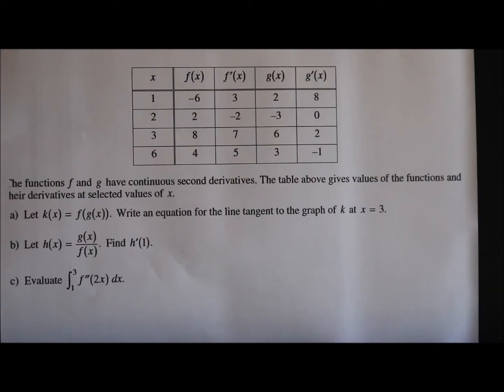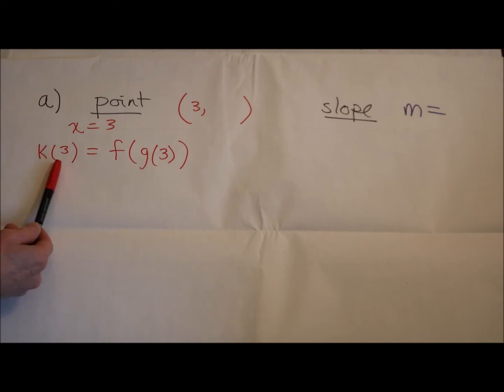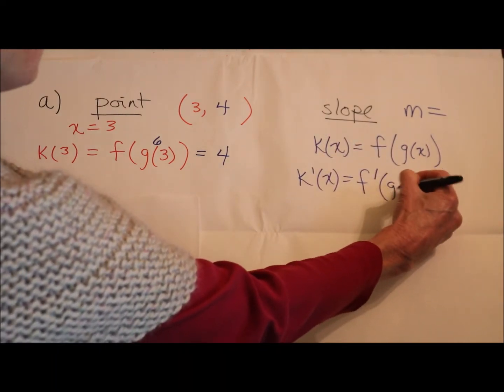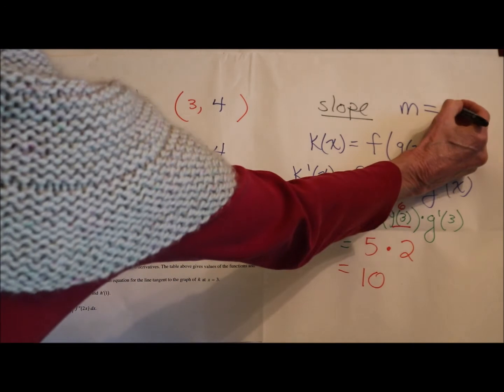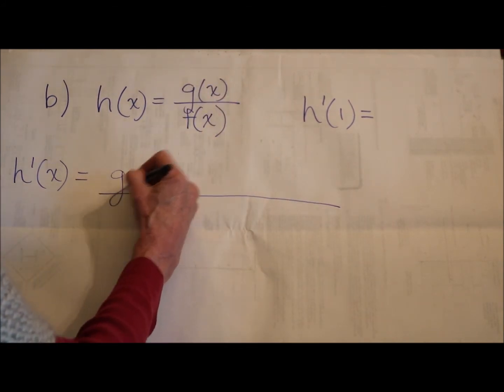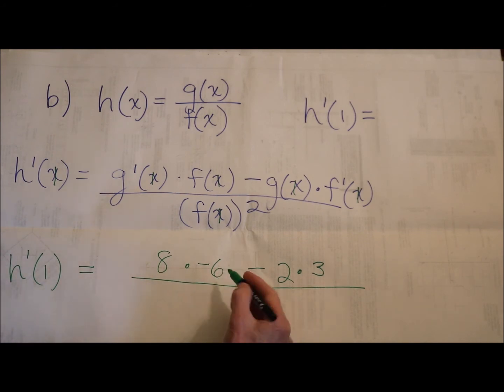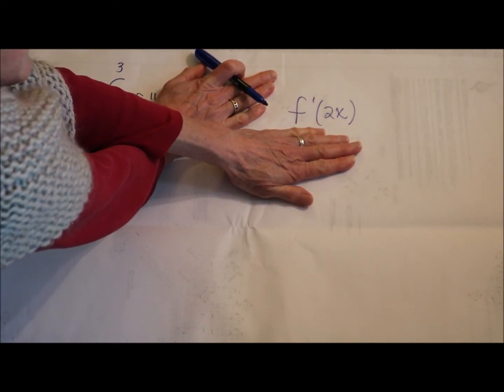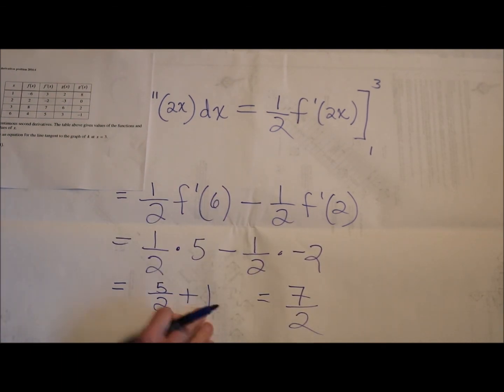AP Calculus free response data with two functions and derivatives 2016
This AP Calculus problem has chain rule, quotient rule, and works with data given in a table